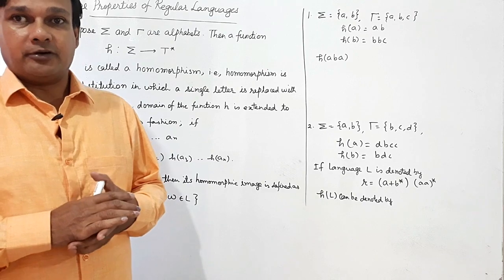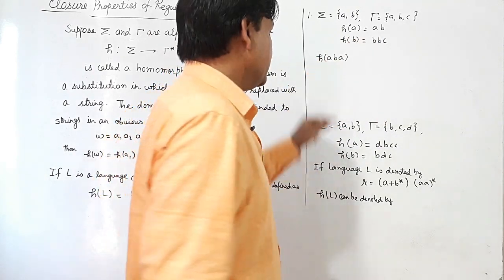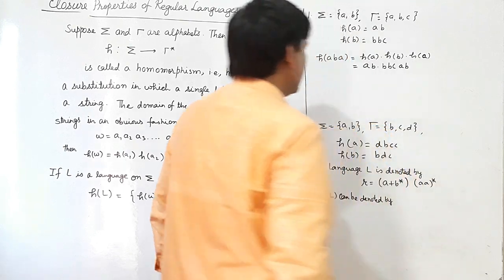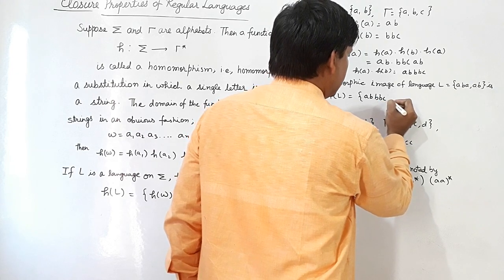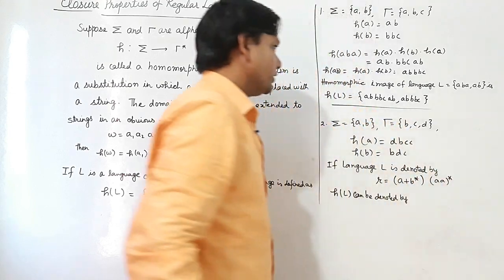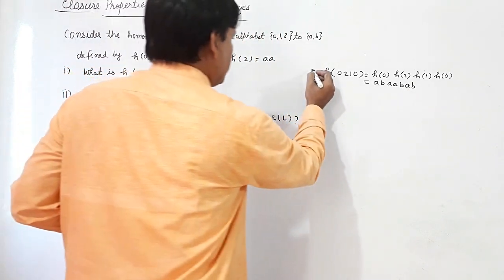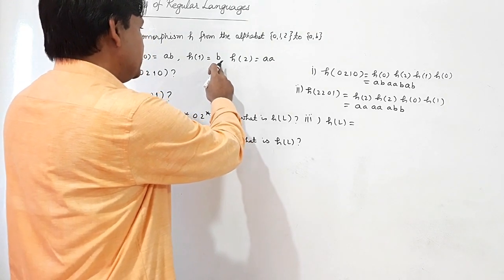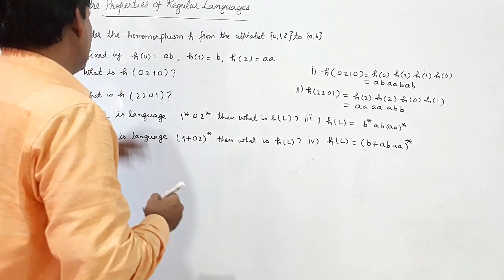Closure Properties of Regular Languages 2